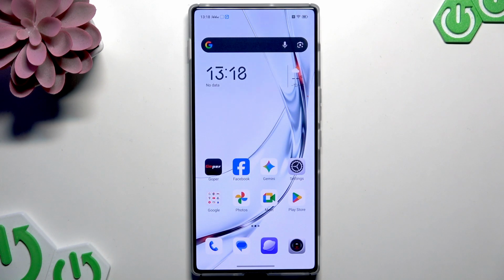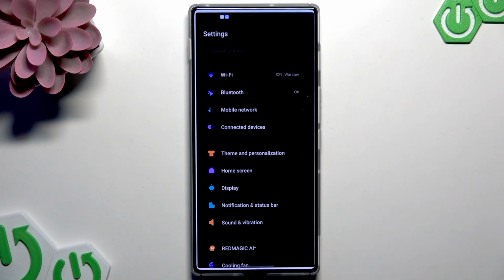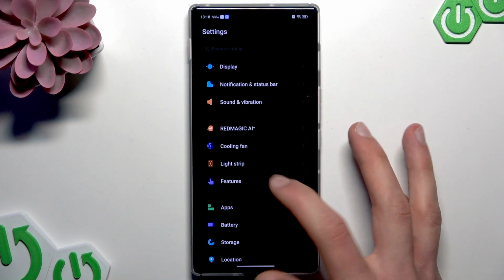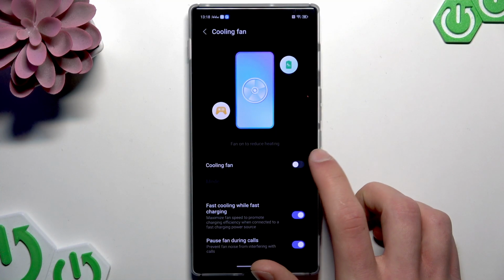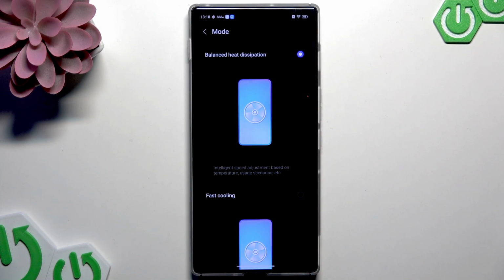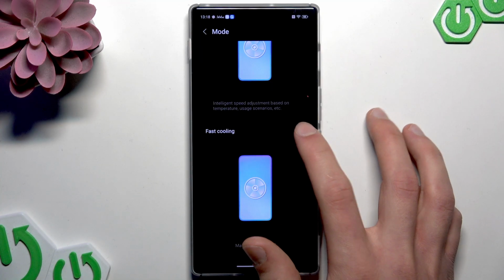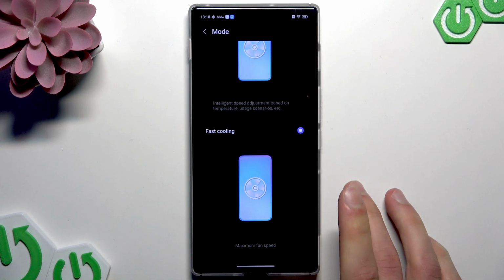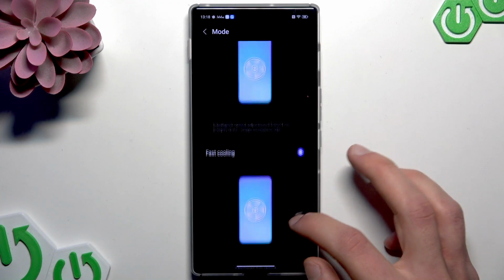ZTE Nubia RedMagic 11 Air - How to Customize Turbo Fan Settings (24,000 RPM)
In this video I show how to customize the Turbo Fan settings on the ZTE Nubia RedMagic 11 Air. Learn how to open Cooler Settings, enable the Cooling Fan, switch between Balanced and Fast Cooling modes and set the fan to 24,000 RPM. We also cover using Fast Cooling while Fast Charging, enabling the fan during calls, and choosing a fan start sound like None, Cool the Car, Dynamic Supercar or Cross Country Speed. This step-by-step walkthrough helps you prevent overheating during gaming and get the best performance from your RedMagic 11 Air.

How to customize the Turbo Fan settings on ZTE Nubia RedMagic 11 Air?
How to enable 24,000 RPM Fast Cooling on ZTE Nubia RedMagic 11 Air?
Where are Cooler Settings and Cooling Fan options on ZTE Nubia RedMagic 11 Air?

0:00 Introduction
0:07 Open Cooler Settings in Settings menu
0:21 Enable Cooling Fan and choose Balanced or Fast Cooling
0:41 Fast Cooling while Fast Charging option
0:57 Enable fan during calls
1:10 Change fan start sound (None/Cool the Car/Dynamic Supercar/Cross Country Speed)
1:26 Test fan sounds
1:44 Outro and tips